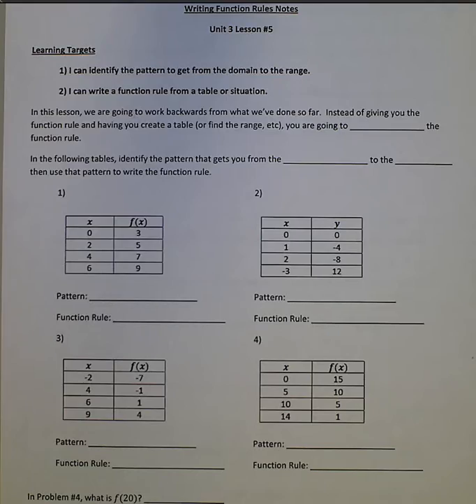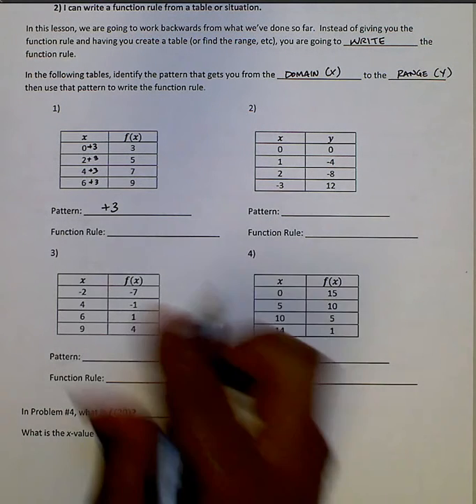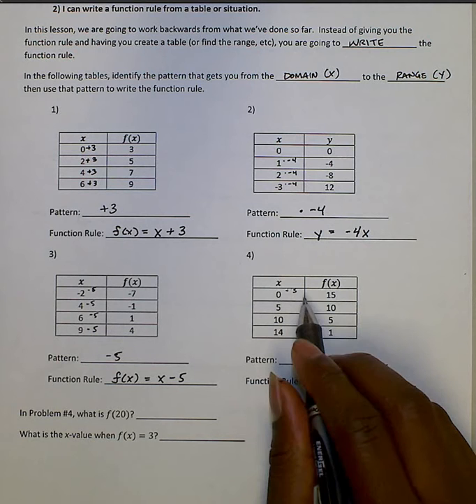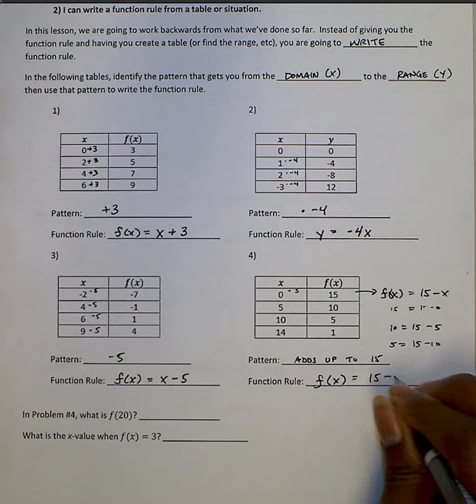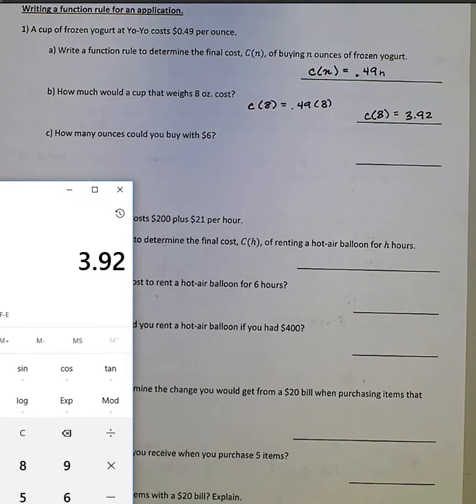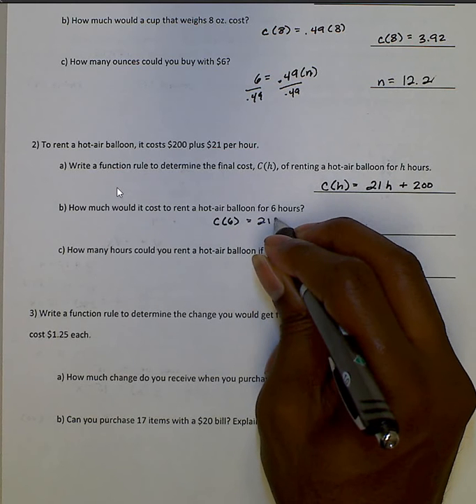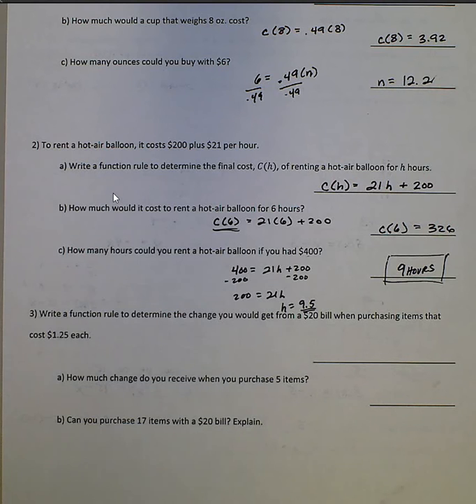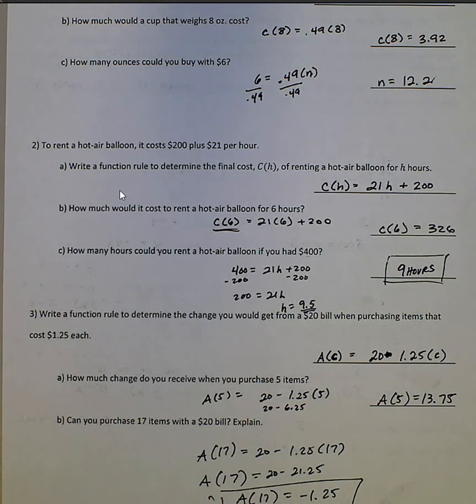Unit 3 Lesson 5: Writing Function Rules